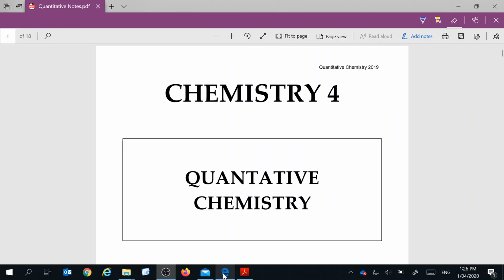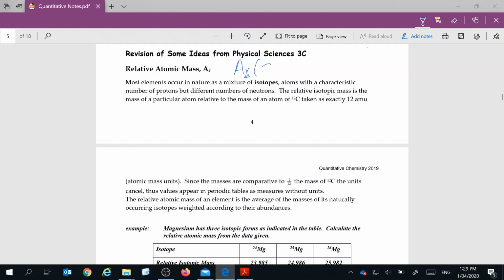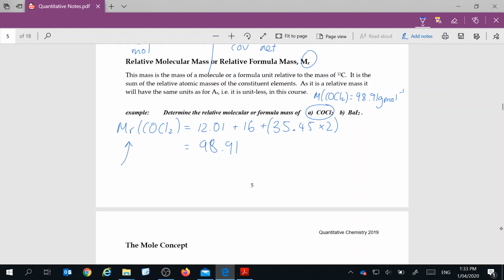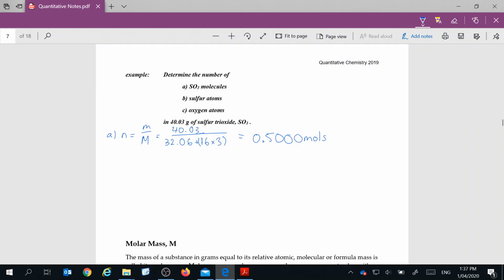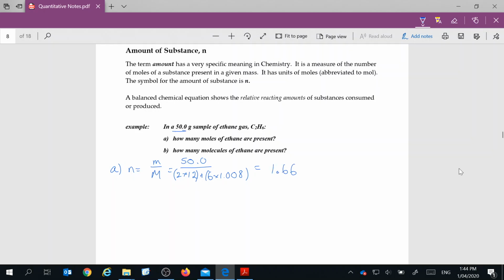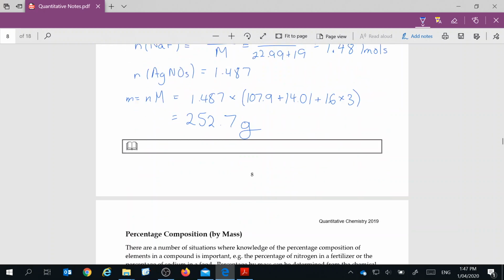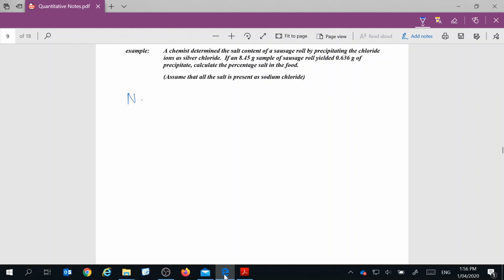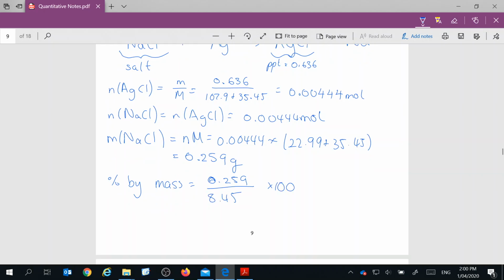Lesson 1: Quantitative Chemistry